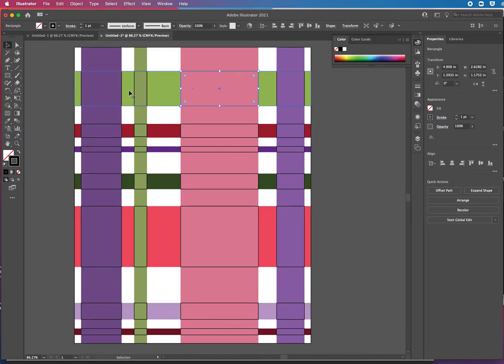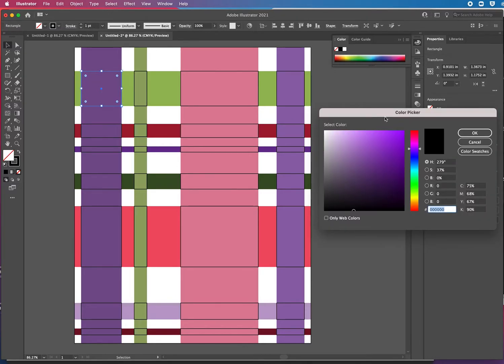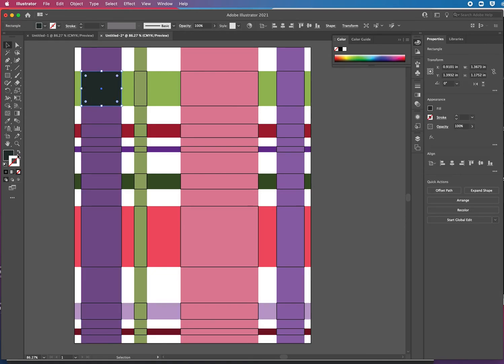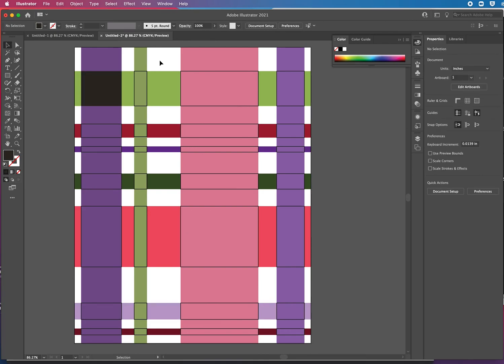Part 4 Choosing Color for Overlapping Areas